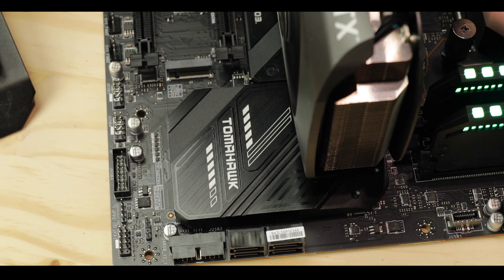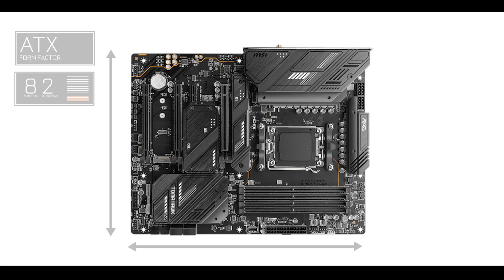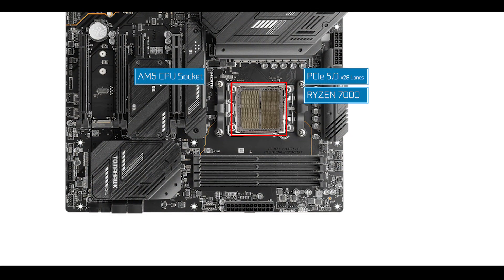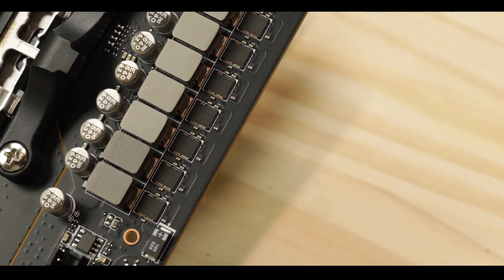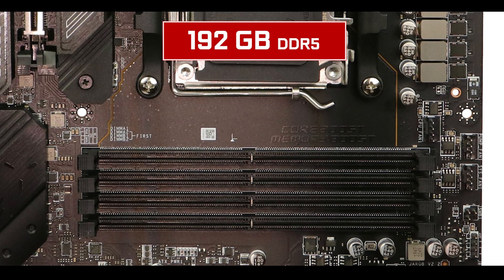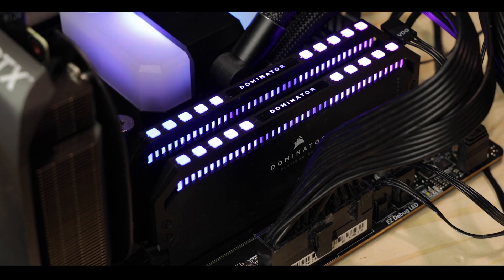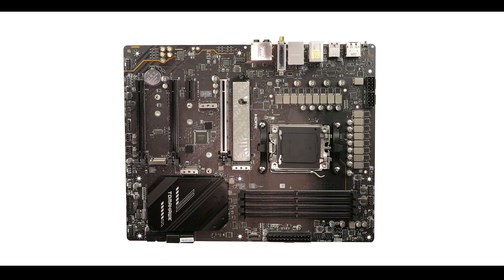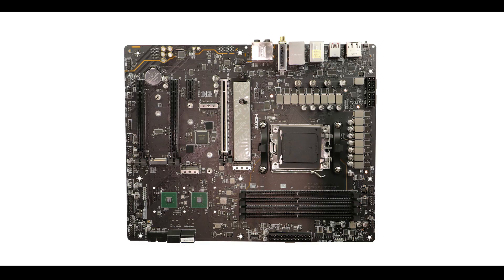MAG X670E TOMAHAWK : No, no, no.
The TOMAHAWK has always been one of my favorite motherboards to review.
With the MSI MAG X670E TOMAHAWK, things are different. I feel things could have been done much much better!

CHAPTERS
0:00 Intro
1:45 The PCB
2:07 Design
2:25 RGB
2:33 PU Socket
3:07 VRM
5:07 RAM
5:37 M.2 SSD
7:34 PCIe Expansion
8:46 Back IO
10:28 X670E Chipset
11:27 Front Panel Connectors
11:54 Cooling
12:29 Troubleshooting
14:03 Conclusion